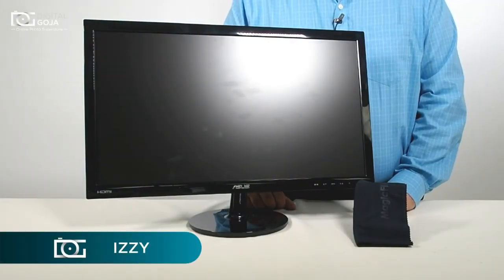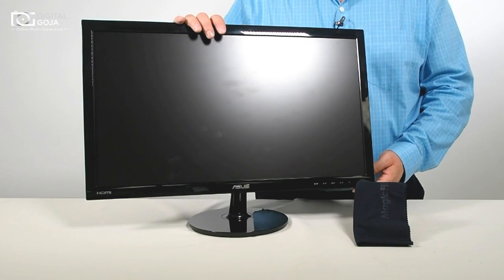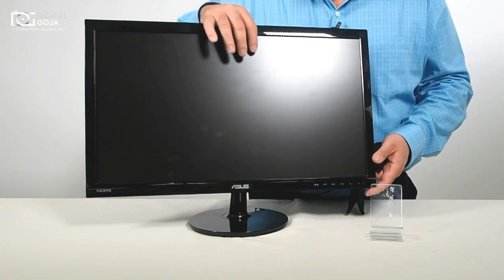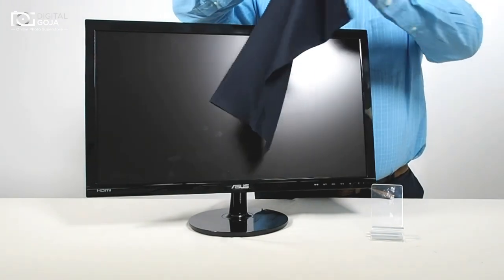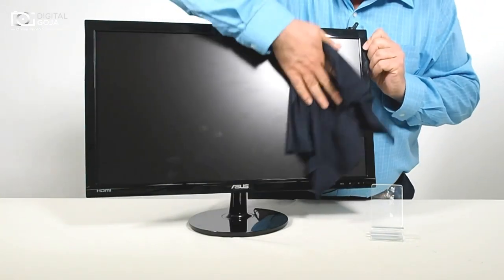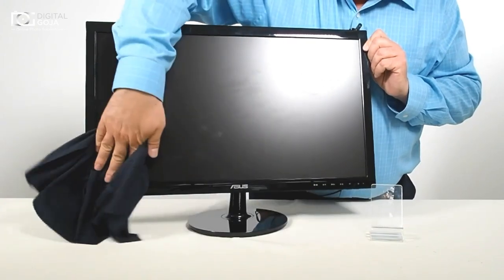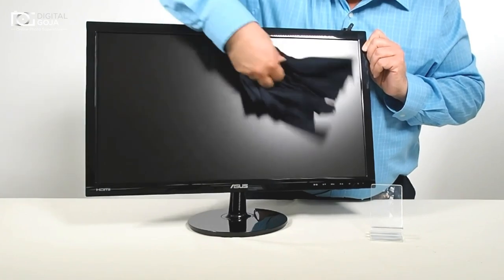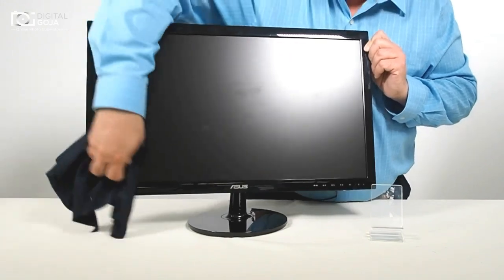How Do I Clean My Computer Screen? | MagicFiber Microfiber Cloth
Check out this video to learn how to clean a computer screen with the help of a MagicFiber.

Features:
- Ultra-gentle! Extremely fine microfiber leaves zero scratches, streaks or marks. Safe for all surfaces and lenses.
- Absolutely no threads, strings, or coarse edges are ever used on our microfibers. Do not accept inferior substitutes that can scratch your delicate items.
- Features special saw tooth pattern edges. Other sellers' cloths have unfinished edges that will fray easily, the weave becoming undone and threads pulling out easily. Our microfibers are made with premium materials and designed to the highest standard of quality.
- Ideal for cleaning oil, fingerprints, smudges, and dirt off eyeglasses, laptops, tablets of all brands, smartphones, and any other LCD or touch screen. Also perfectly safe and effective on DSLR lenses, binoculars, telescopes, and other delicate optics.
- Especially effective when used dry to quickly and easily remove oil and fingerprints with just a swipe. It can also be used with or without cleaning solutions. Wipe down kids' toys, cribs, stainless steel counters and other areas you want to keep chemical-free.

Compatibilities:
- Apple, Toshiba, HP, Dell, and Any Other Computer Screen and much more.